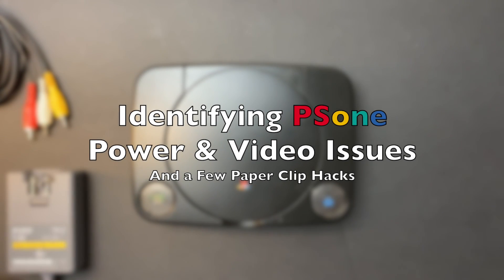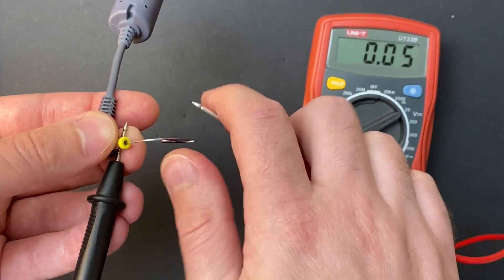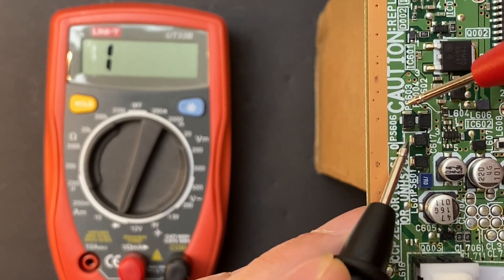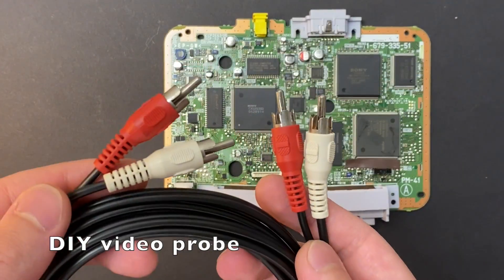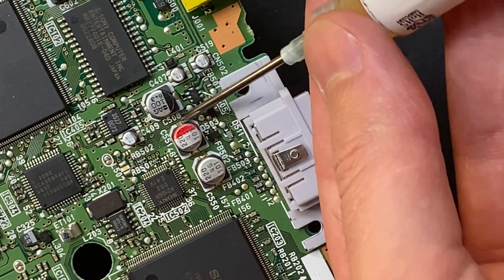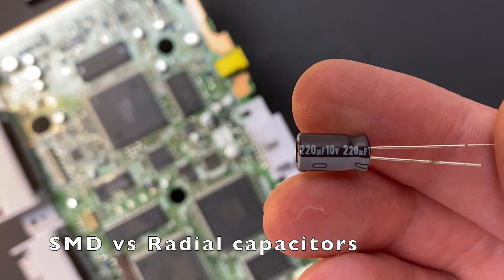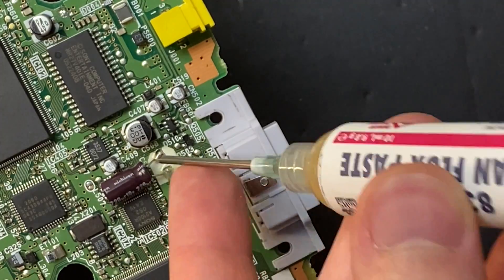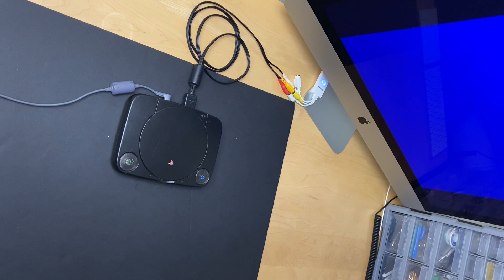Identify PSone Faults Using a Paper Clip - Retro Console Repair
In this video I run through my PSone troubleshooting steps to identify issues with the power rail and the video circuit. I go through a process of elimination to determine why the PSone may not be turning on (e.g. power adapter, input jack, blown fuse, bad power button etc.) as well as why the video might not be working (no video, shaky video, black and white image, washed out colors etc.)

I received many questions on my previous PSone video and structured this video in a tutorial format to help folks revive their dead or dying PSone's. I also share a few hacks using a couple of paper clips that can help revive a bad power button, and more importantly help you create a DIY video probe to determine video faults (A/C Coupling circuit).

🎮 Previous PSone video
Although my previous PSone video was one of my earlier (and less refined) uploads, you might find it particularly useful if you want to rebuild the power button, as I do not cover that in great detail in this video.

🔍 Soldering Add-ons
Heat Shrink Tubing